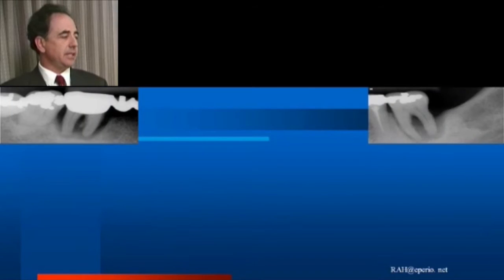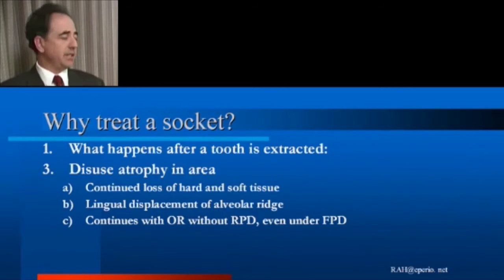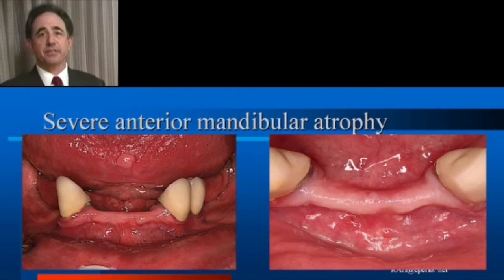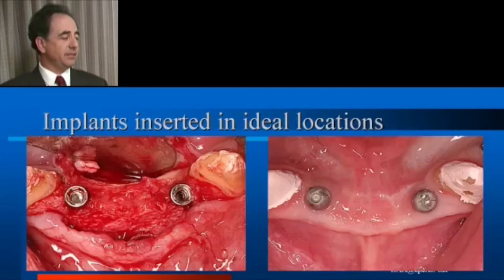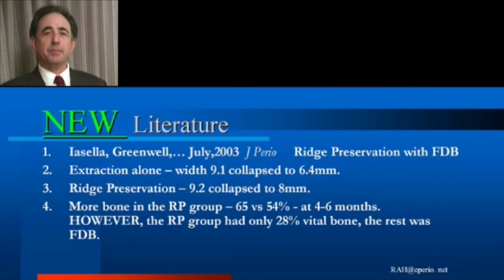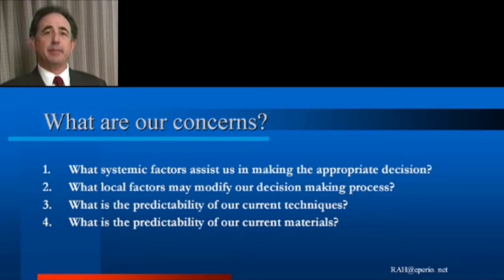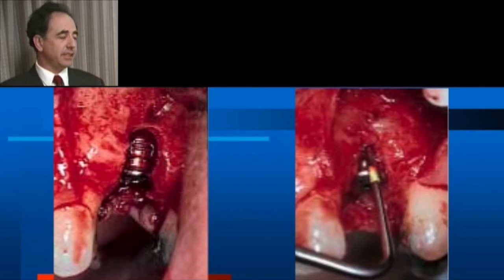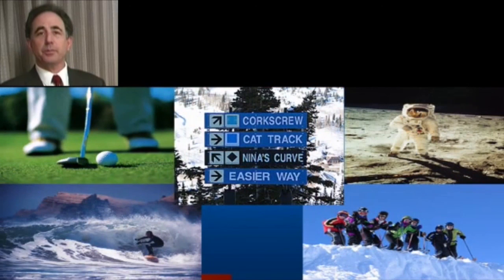Ridge Preservation and Augmentation In Immediate Implant Therapy | Part 1